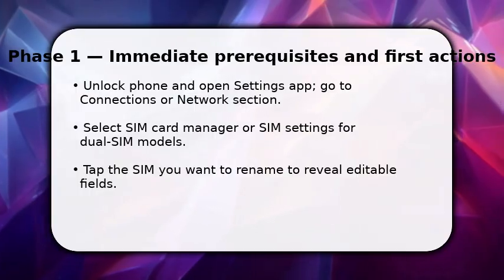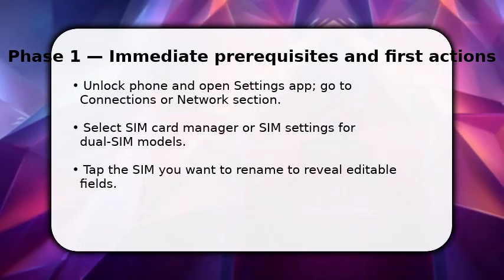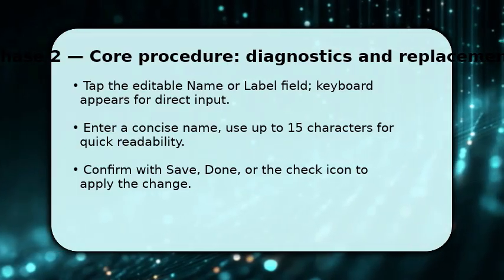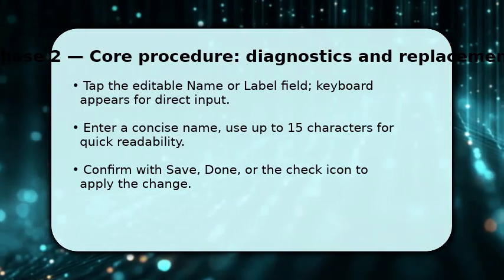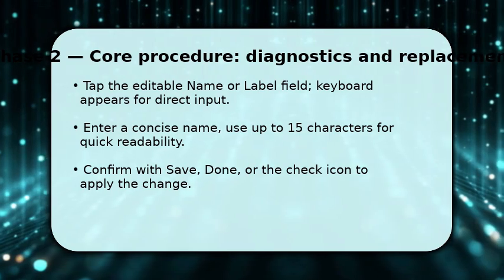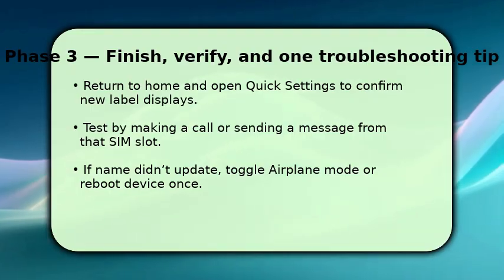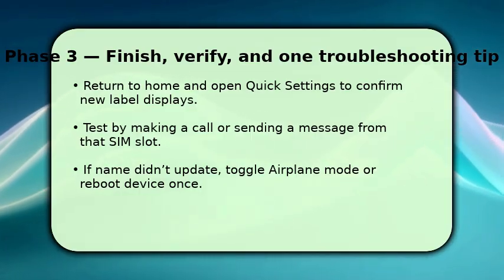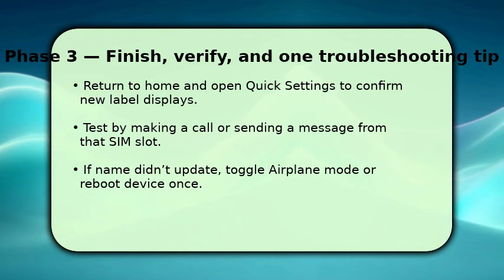How to Change Sim Name - Step by Step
How to Change Sim Name - Step by Step | 🔒 Surfshark VPN Deal — Stay private and secure. $1.99/mo + 3 Months Free ▸

Learn the simple steps to change your SIM card name on various devices. This video guide covers different carriers and models, ensuring you can easily update your information for better network management.